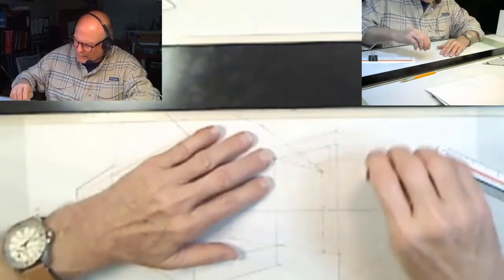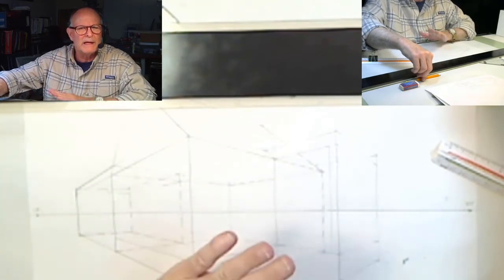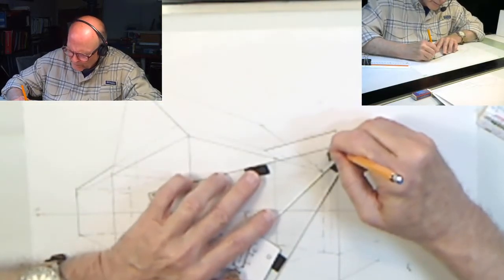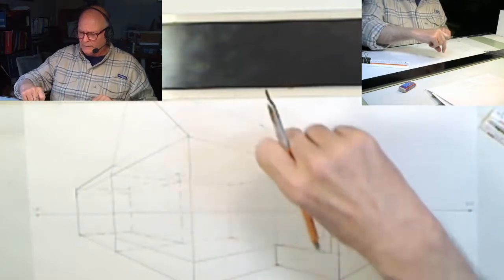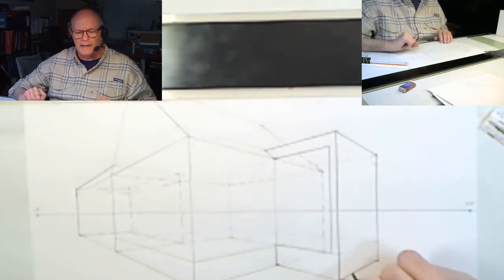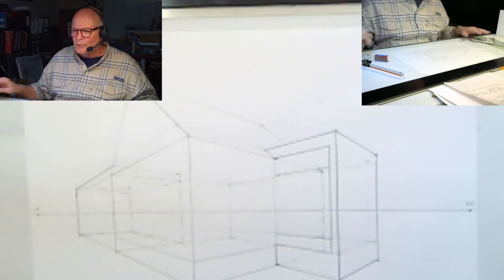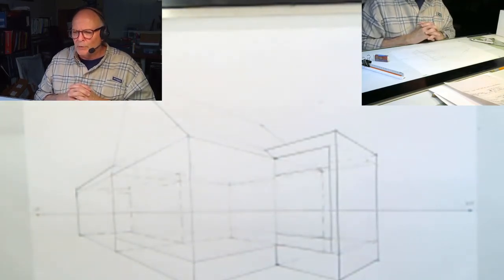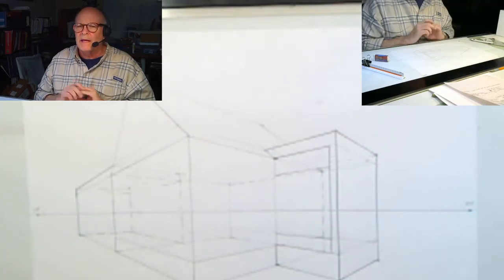ID 110 - Module #11- Two-Point Perspective Instructional Video - PART 3